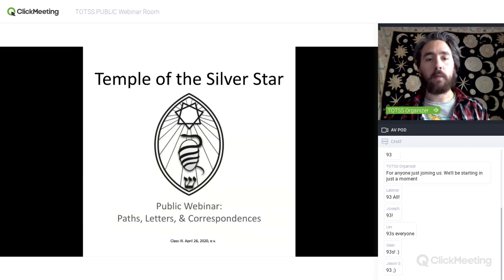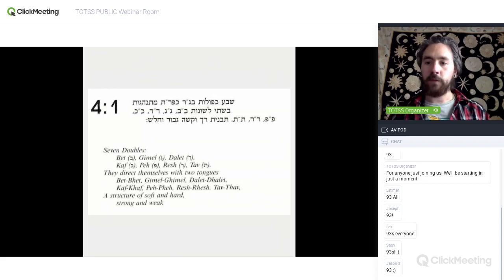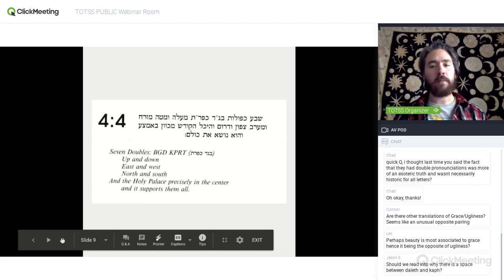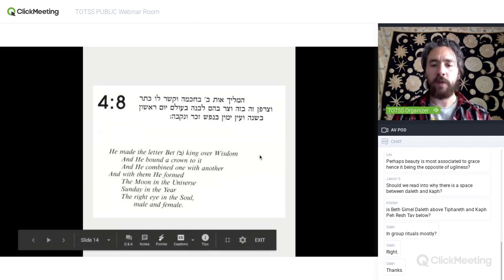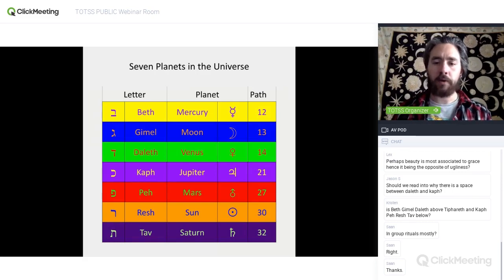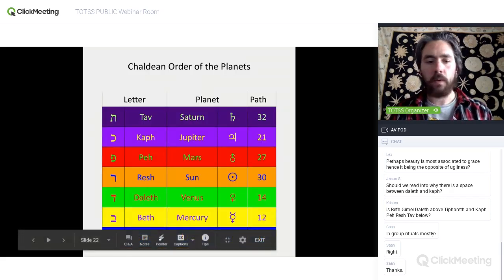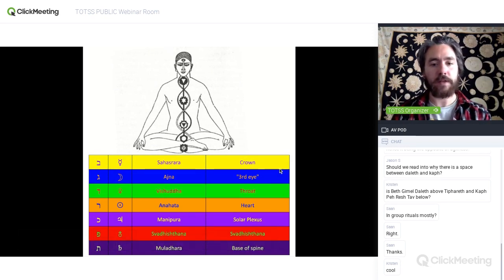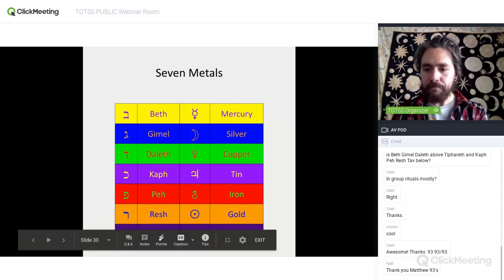Double Letters (Paths, Letters, & Correspondences #3)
For more information about training in Thelemic Magick and Mysticism available through Temple of the Silver Star,